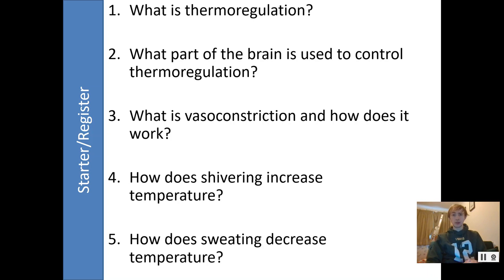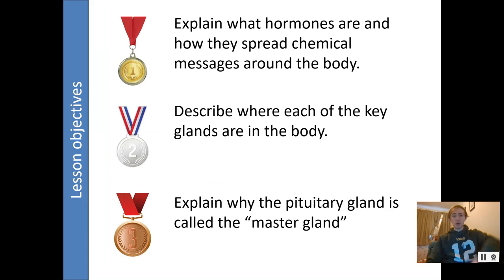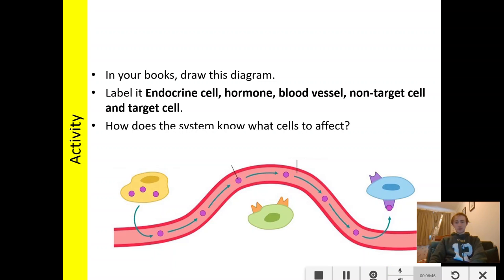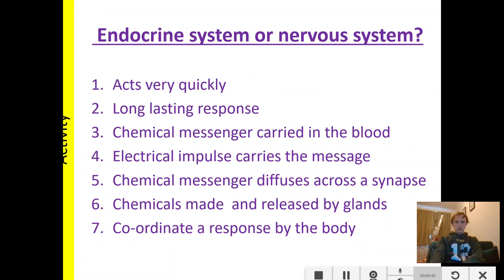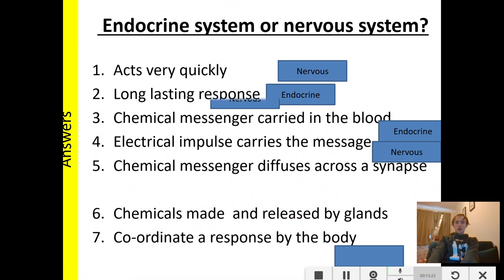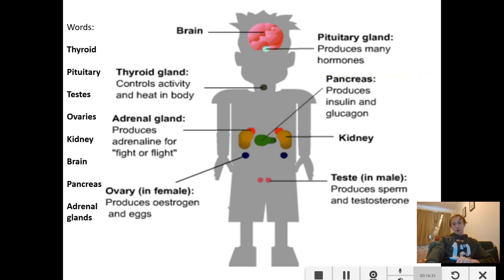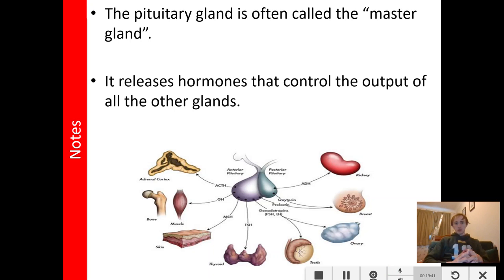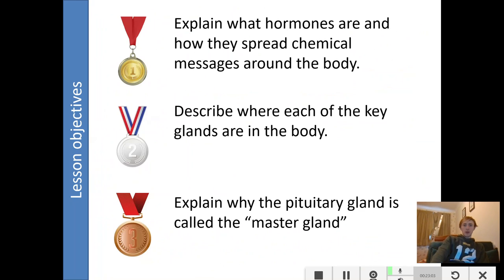Endocrine system introduction KS4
A lesson on the endocrine system.